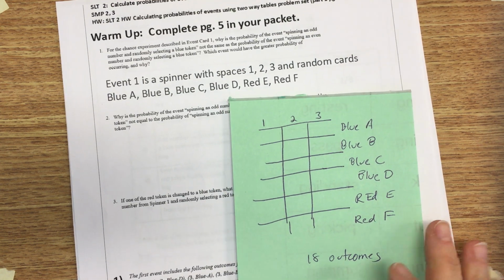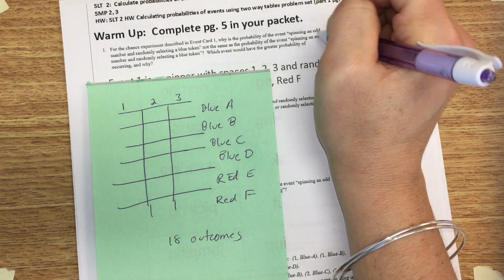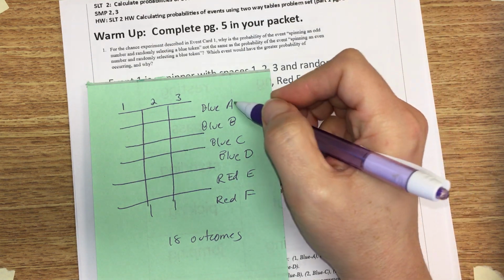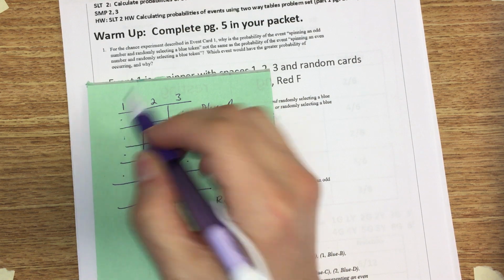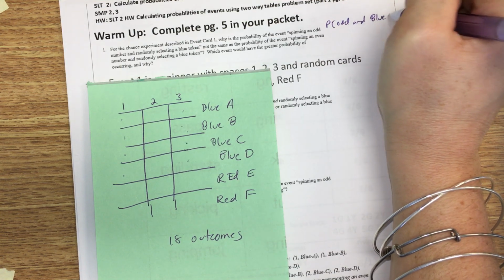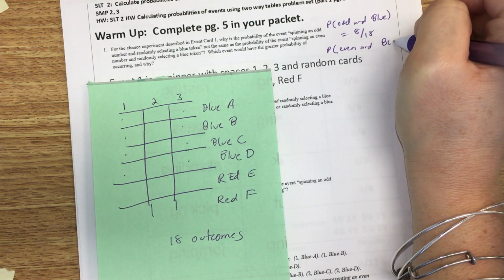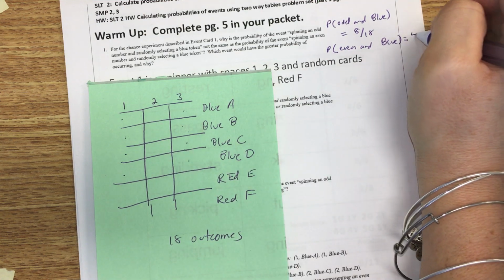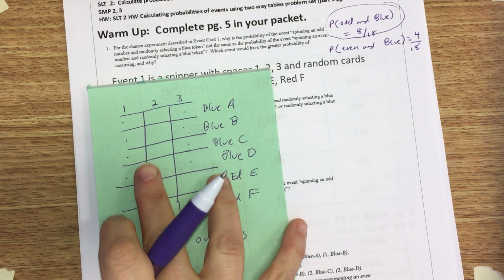Unit 5: SLT 2 Calculating Probability with 2 Way Tables